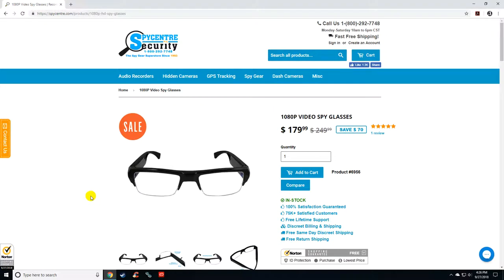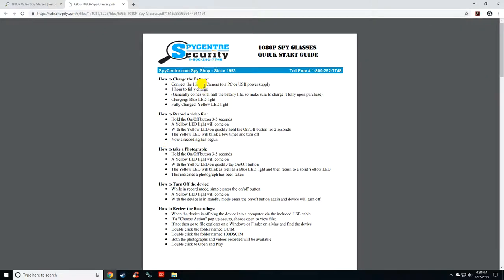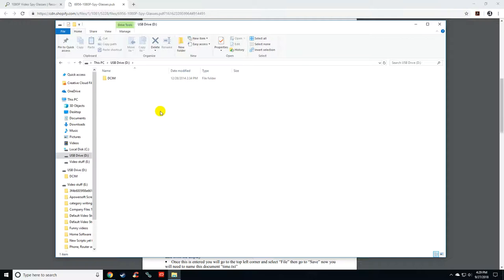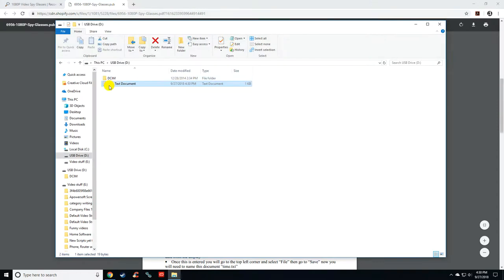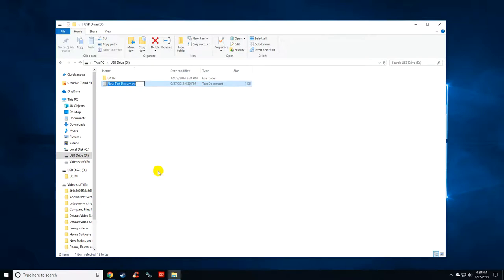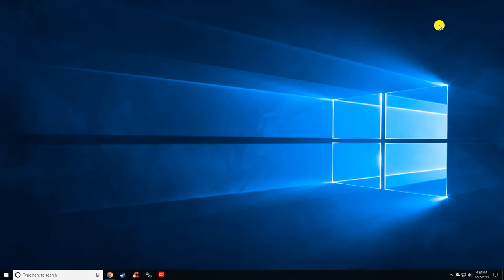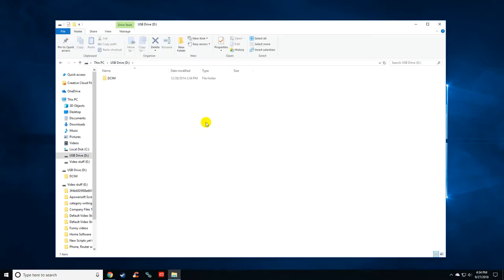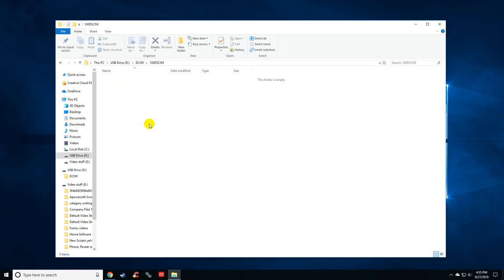How To - Time & Date Stamp for 1080P Spy Glasses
Learn how to set the time and date up on the 1080P Spy Glasses

Timestamps:

00:00 Intro
00:55 Where to find written instructions
01:19 Date and time setup walkthrough
08:08 How to delete files